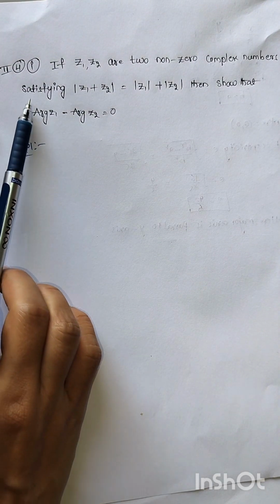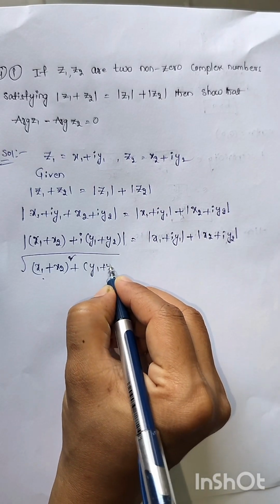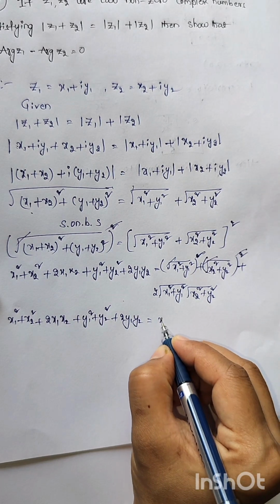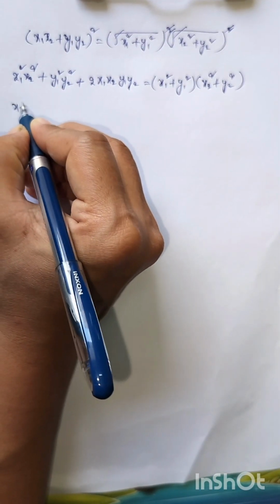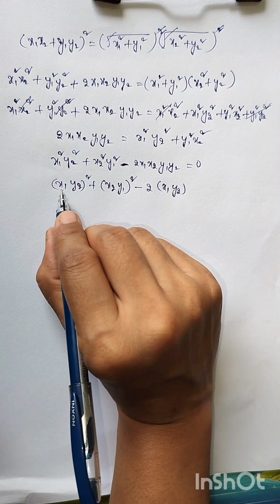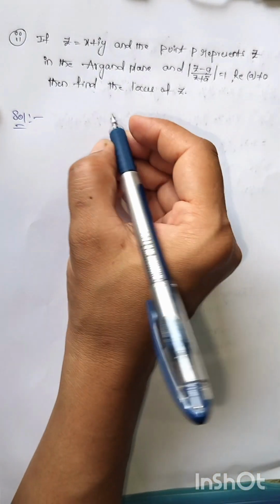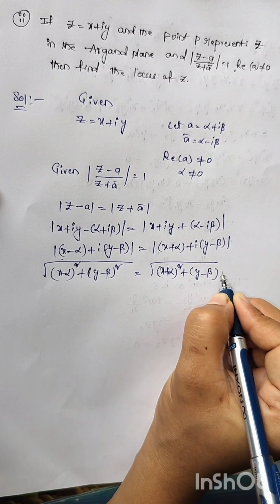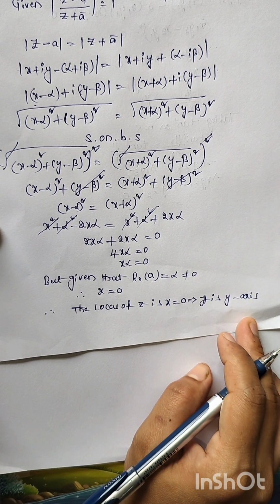Inter maths chapter 1 complex numbers exercise 1 ( c ) II 4 ( i to ii) problems